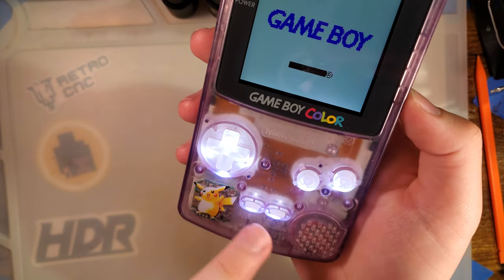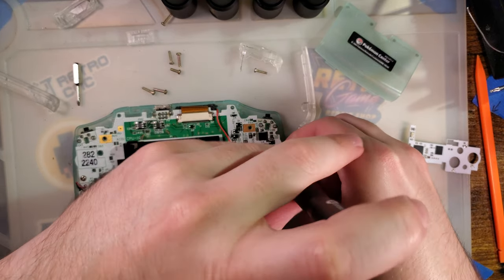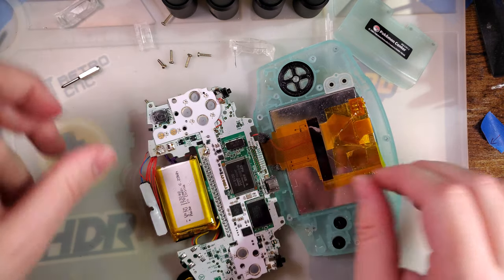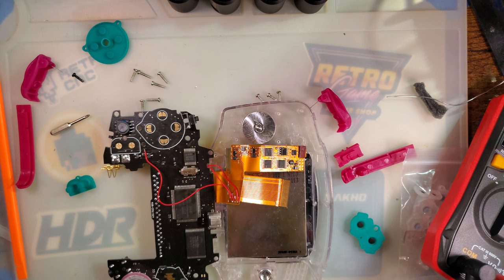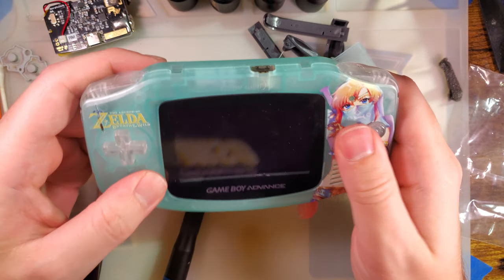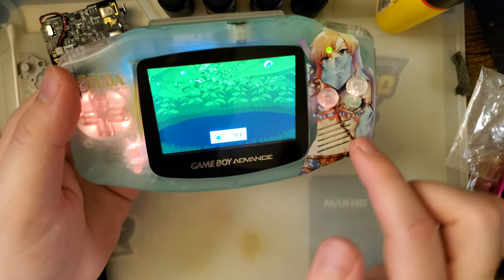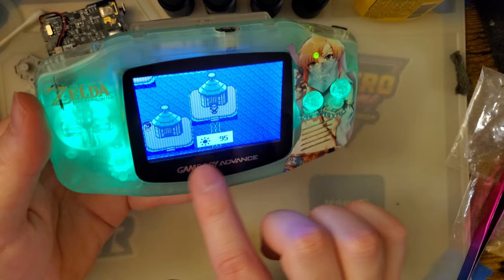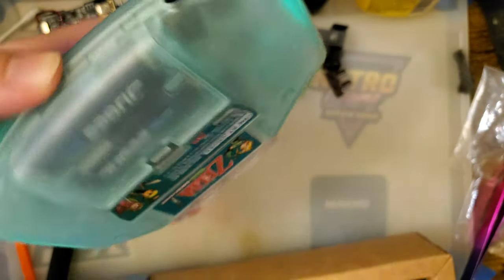ARC GBA | NatalieTheNerd Game Boy Advance RGB LED Button Ribbon